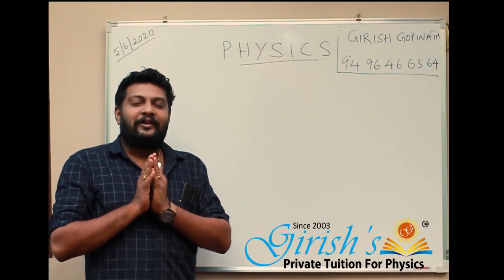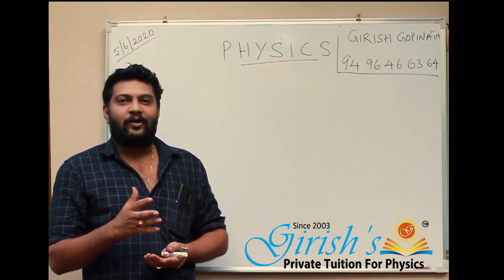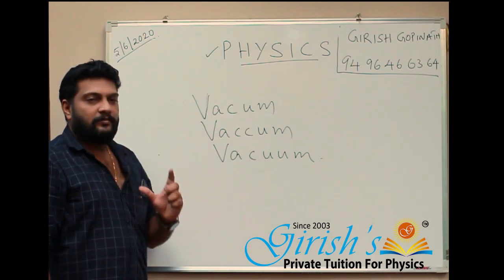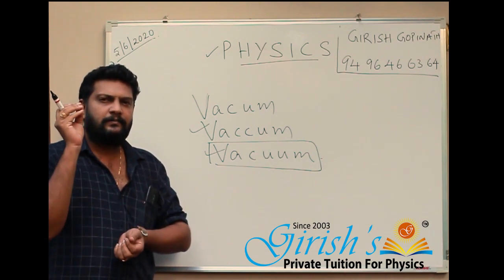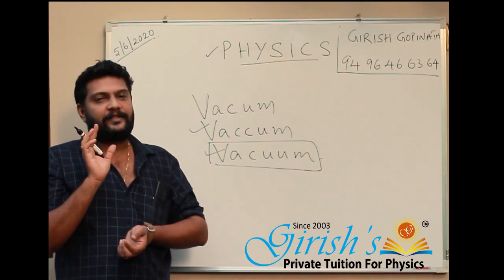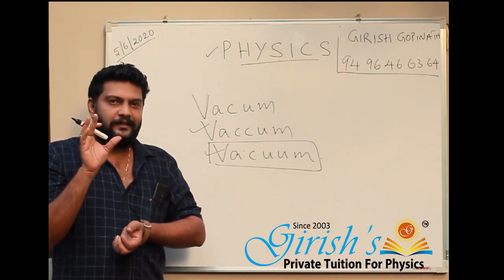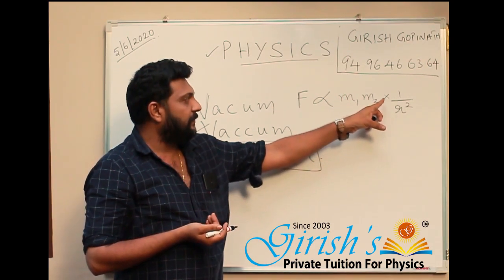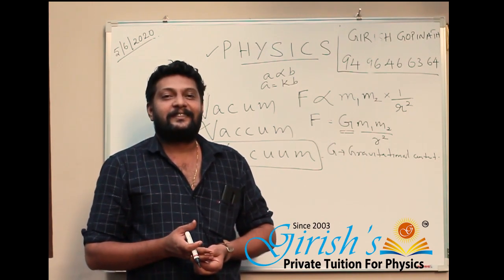Physics സിംപിളാണ്..... പവർഫുളാണ്💪🏻💪🏻 | GIRISH PHYSICS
Physics teacher for last 17 years.